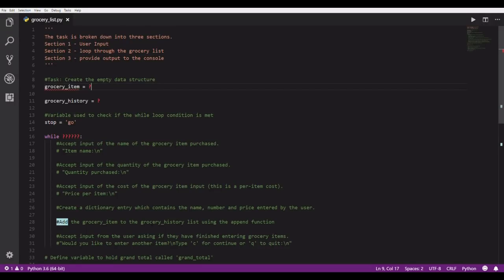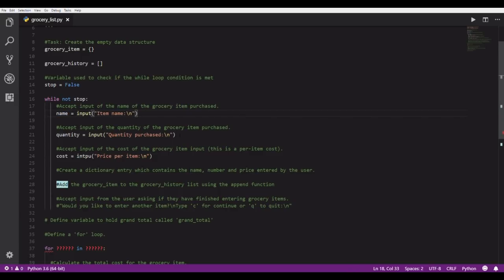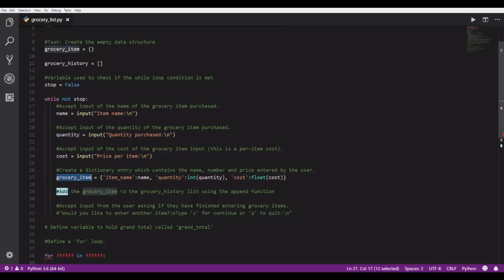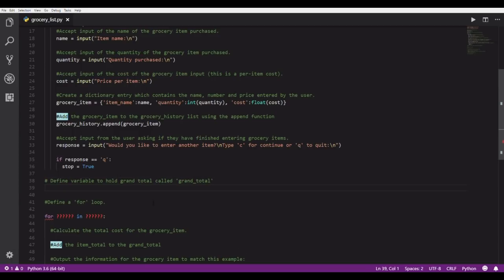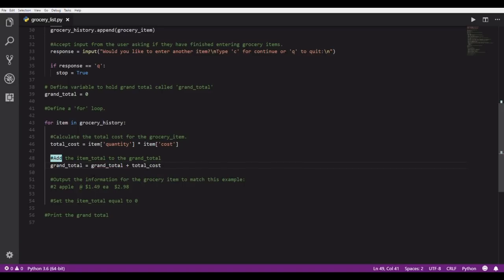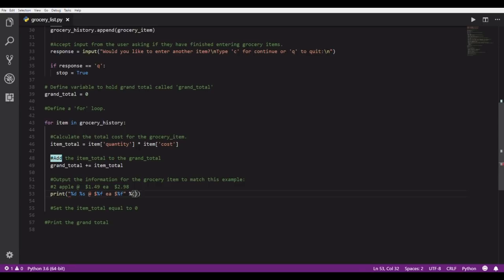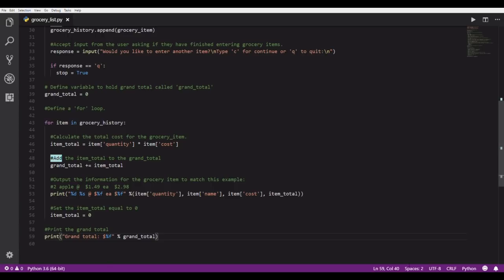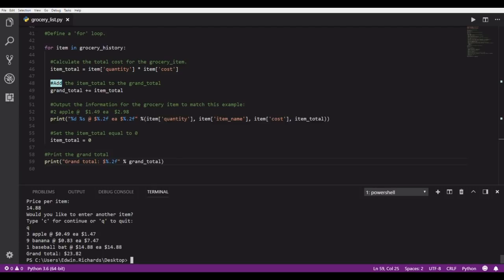Python by Example - Grocery List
This is a demonstration of the grocery list script using the dictionary and list data type along with both loop types.